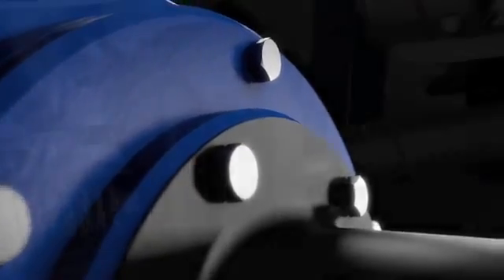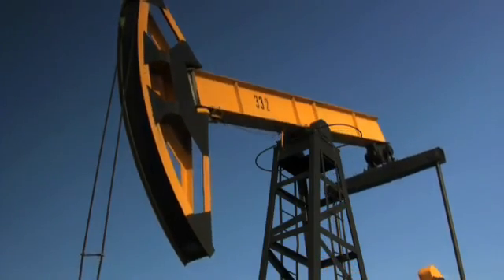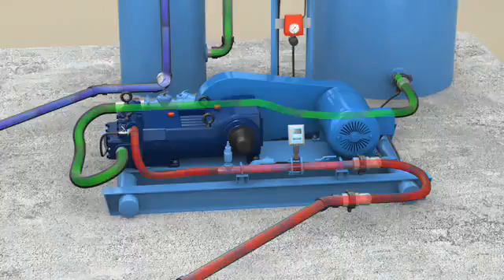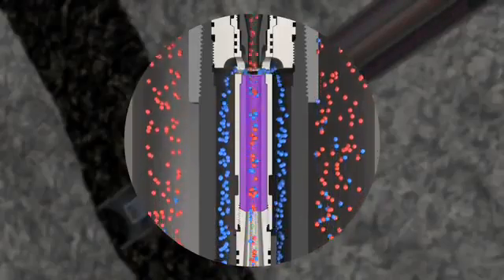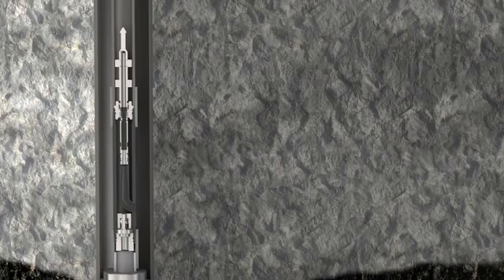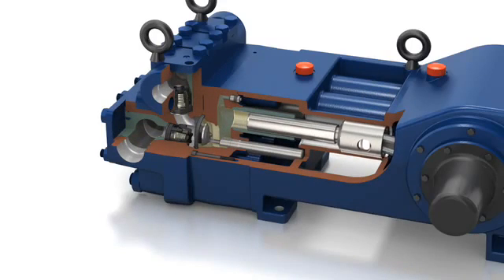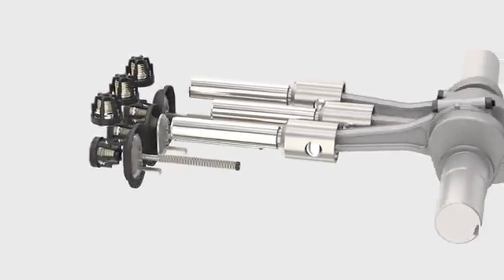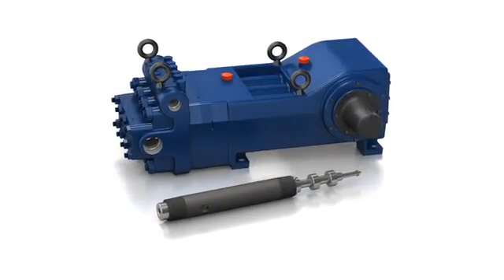Source Rock Energy Jet Pump Animation Video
The video shows the benefits of using an  SREP / JJ Tech jet pump to produce oil wells.  These benefits include: setting the pump in the horizontal section of a well / sand handling / won't gas lock / good solution for pad well completions / high lift efficiency / easy pump servicing / etc